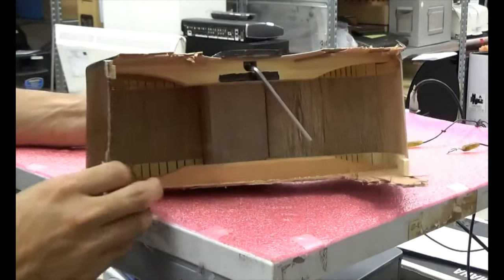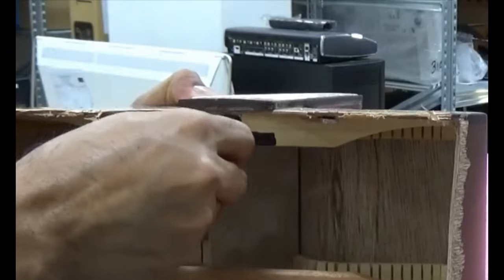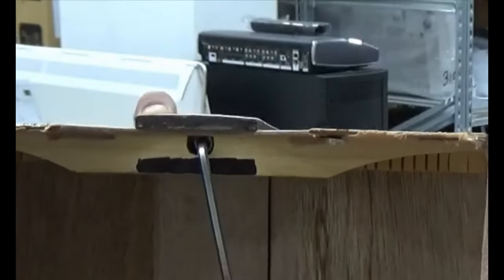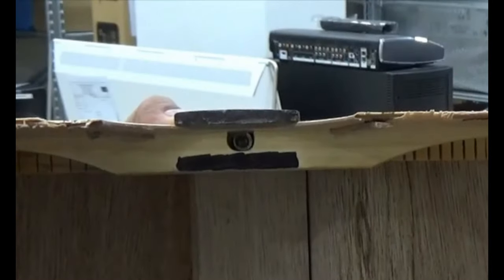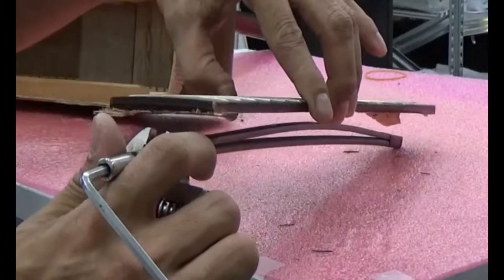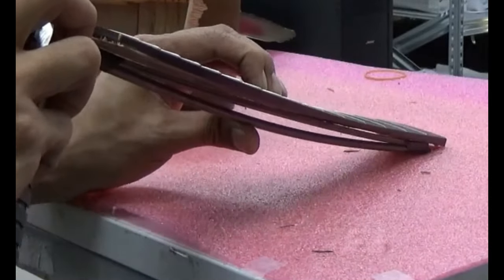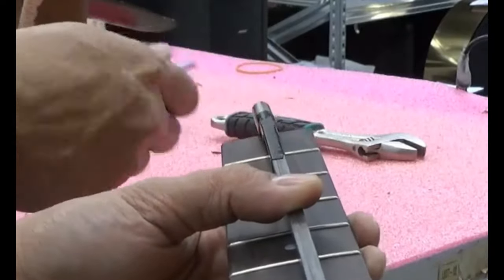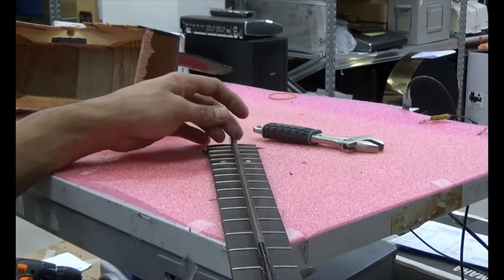How to adjust guitar truss rod? Acoustic and Electric guitar?